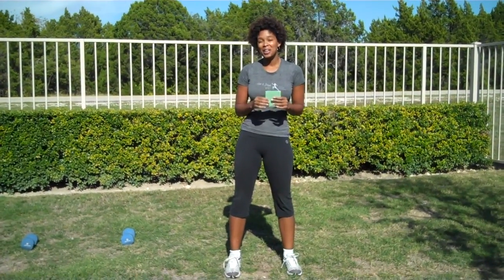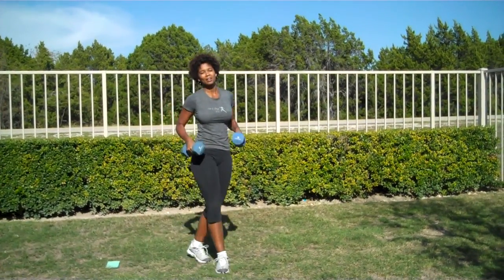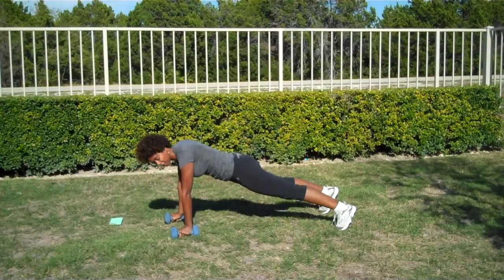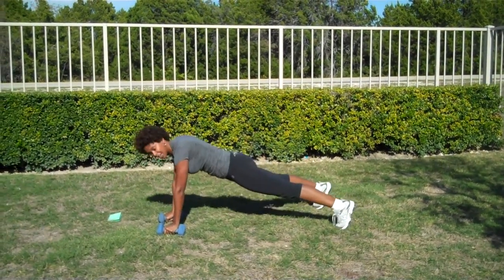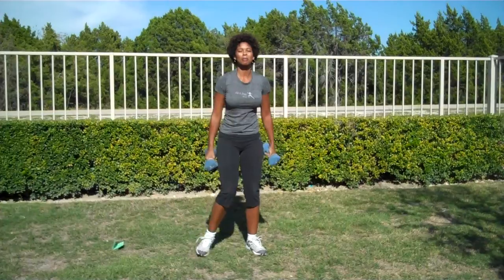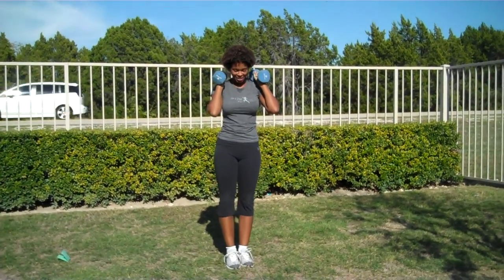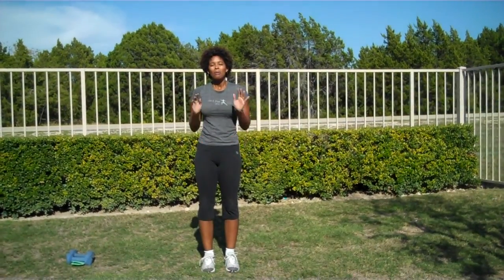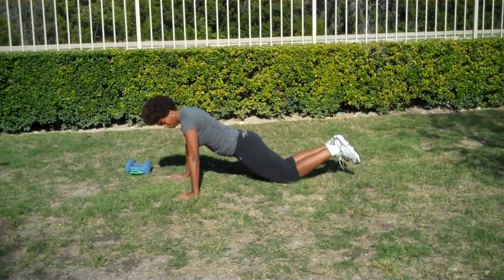Get Strong Cheerleader